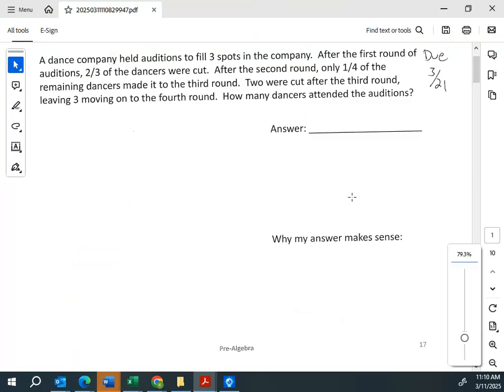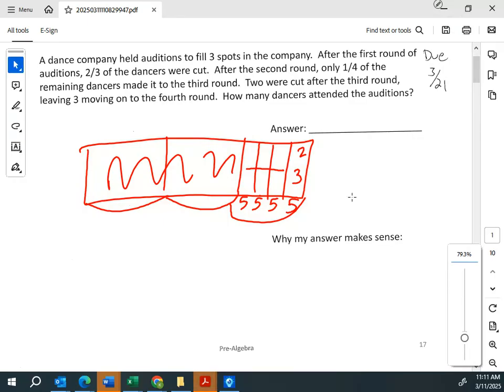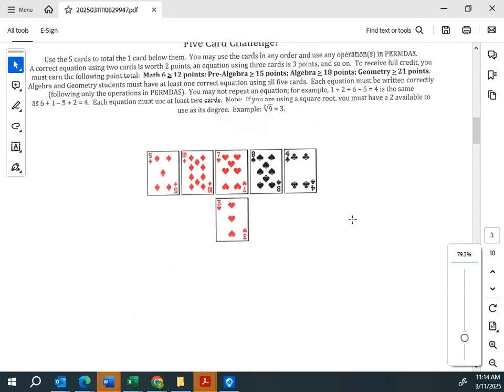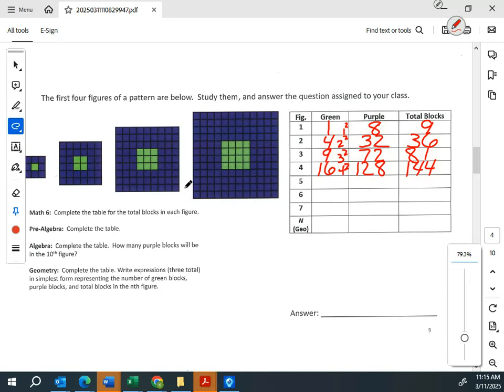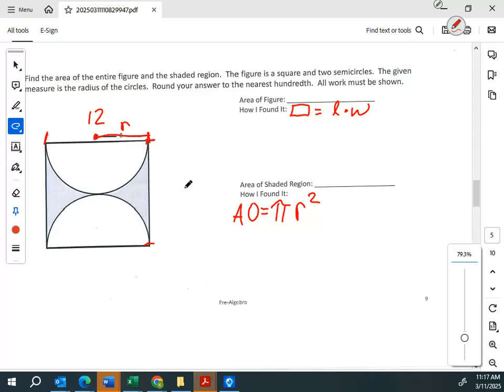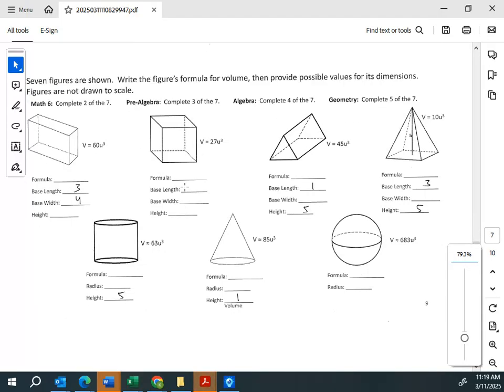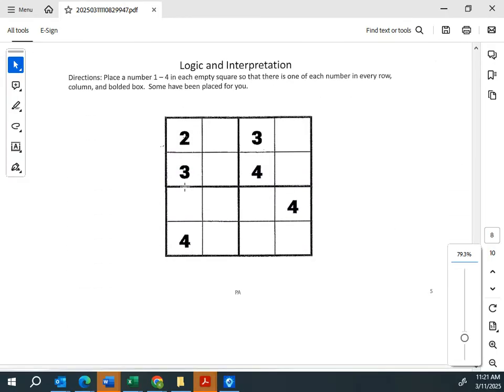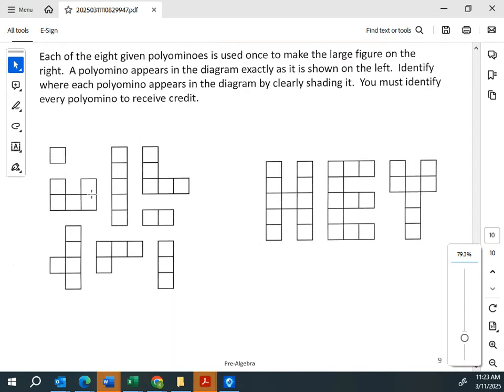3/11/25 PA Packet 9